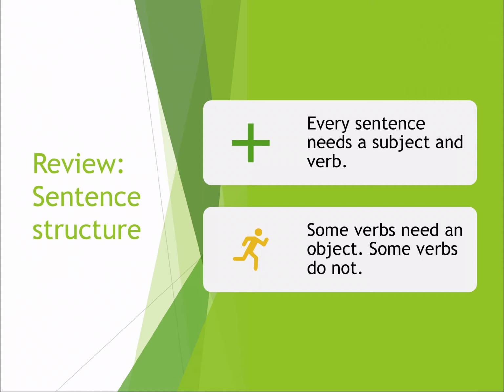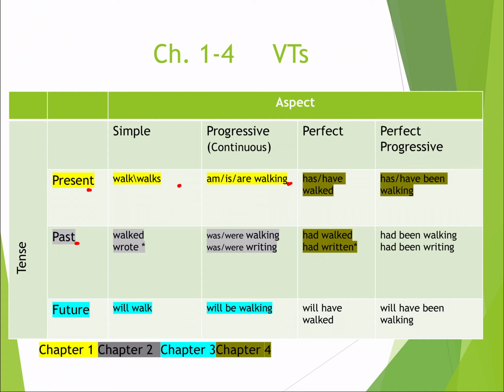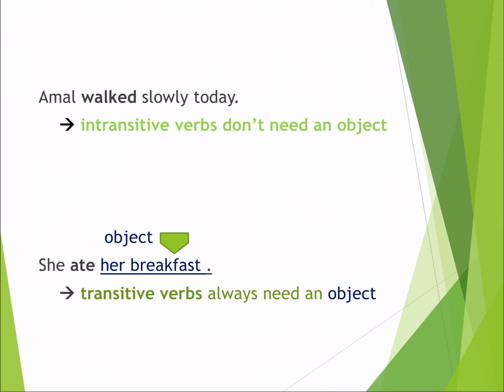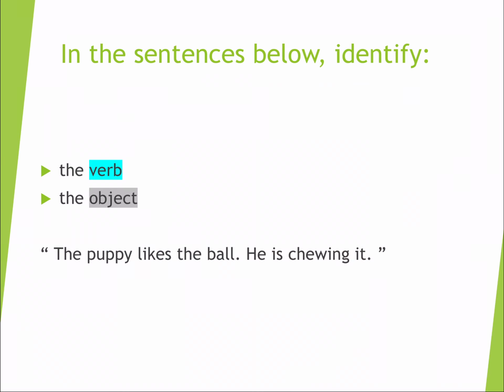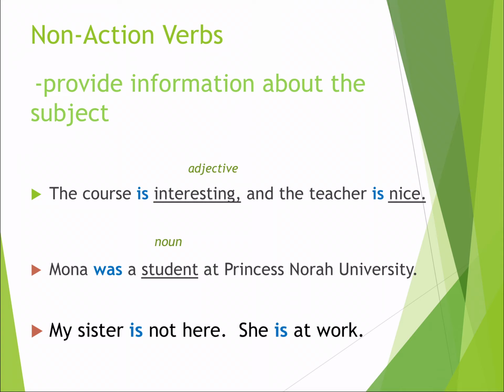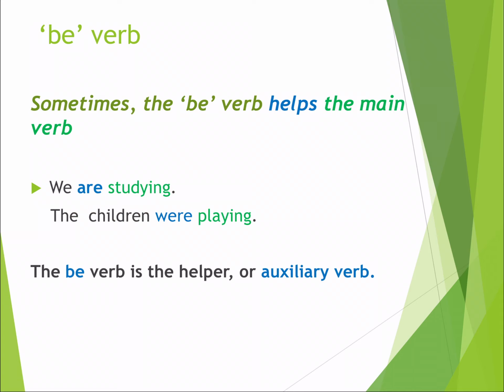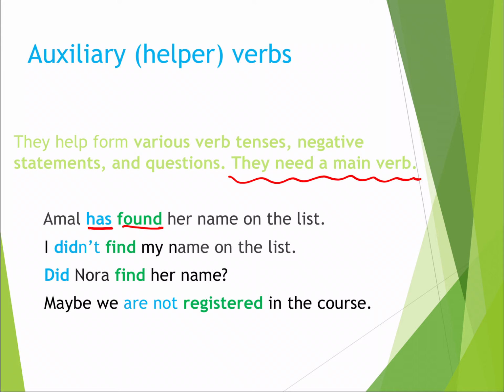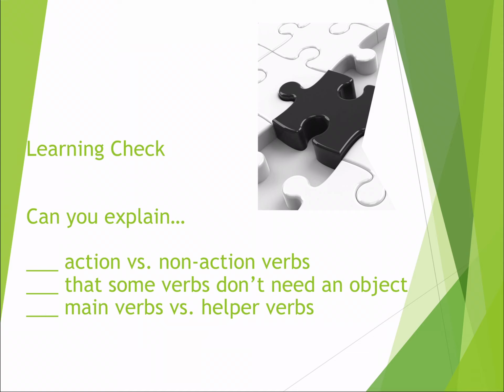Introduction to Verbs and Verb Tenses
This video is a brief overview of verbs, types of verbs, and the verb tenses that are relevant for ENGL 102 Grammar.